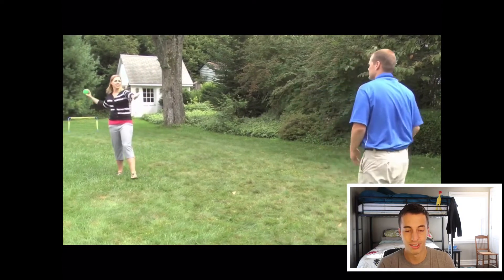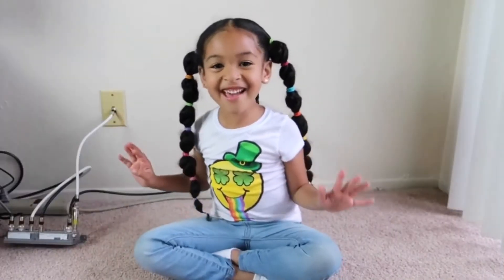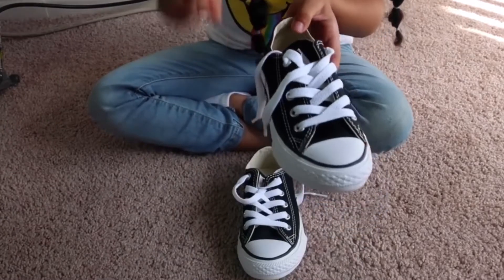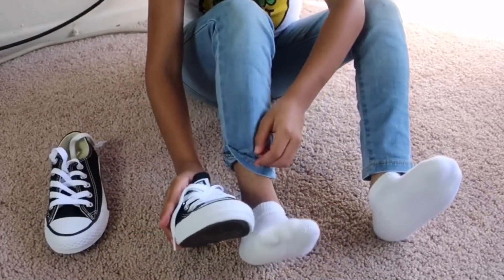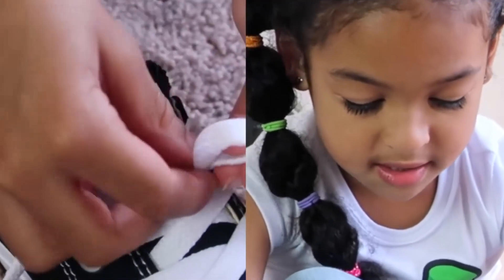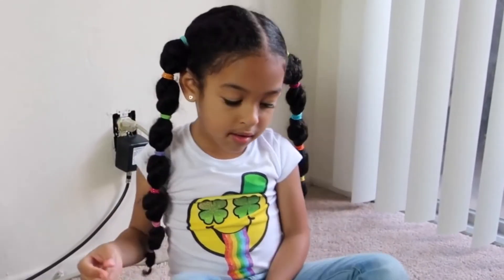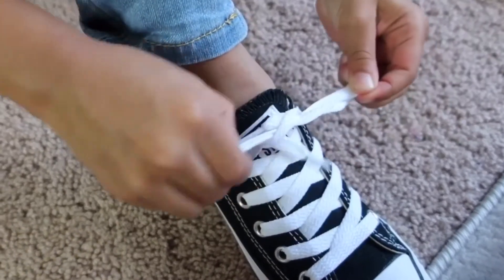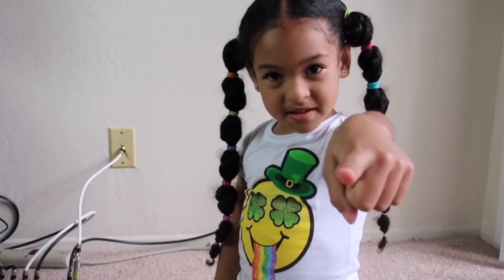Gym Class Legends episode 8: Catching and shoe tying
Learn how to catch and tie your shoes like a pro!